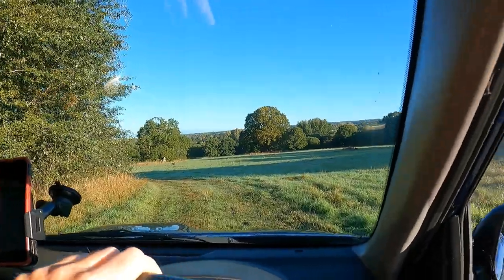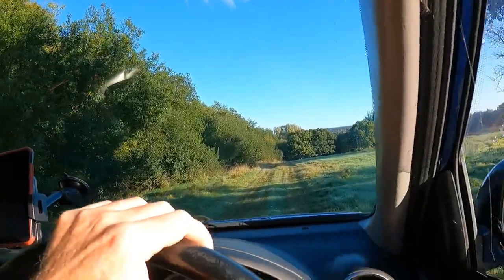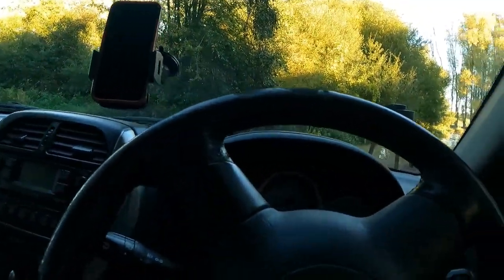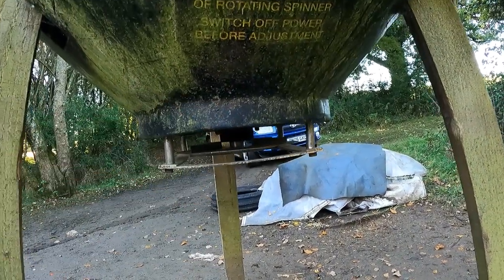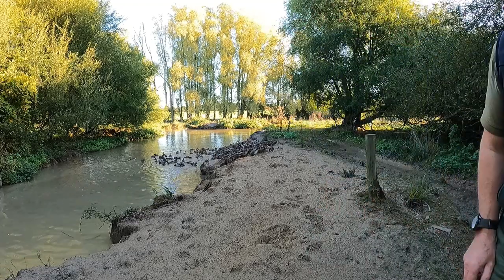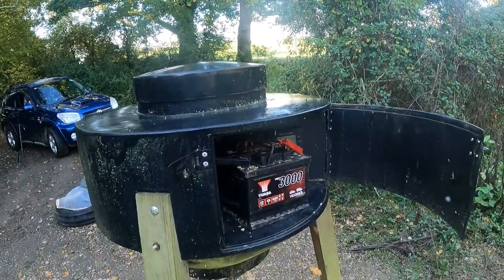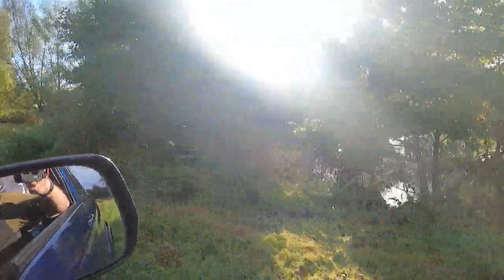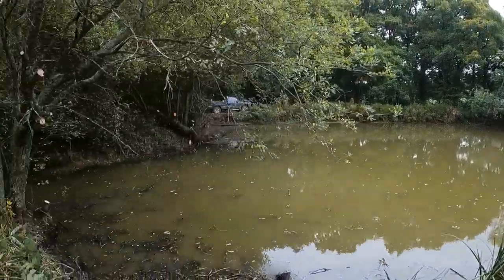DUCK POND MAINTENANCE AND FEEDING